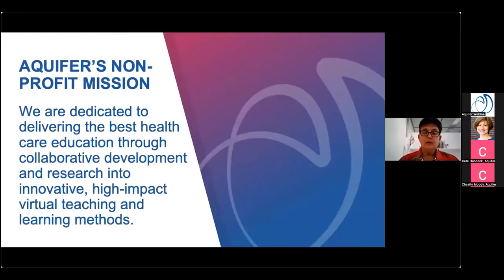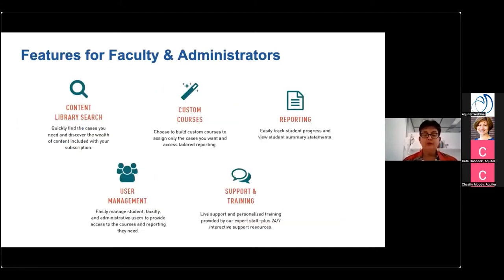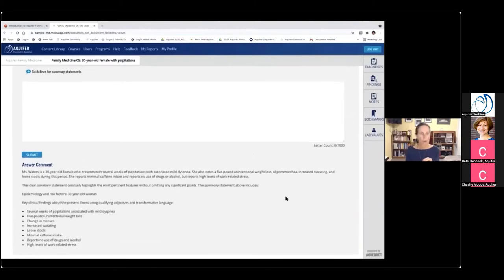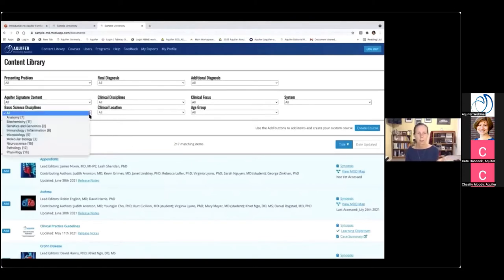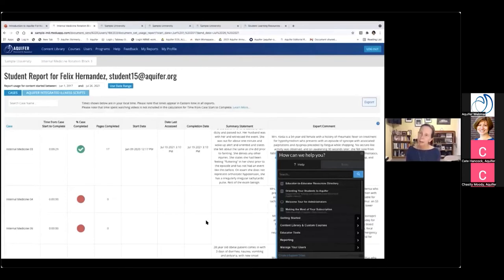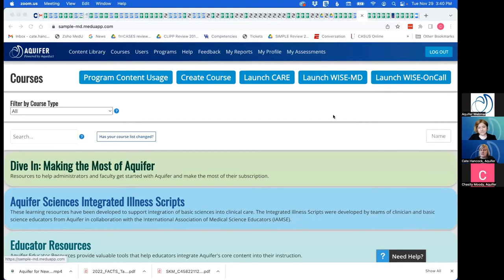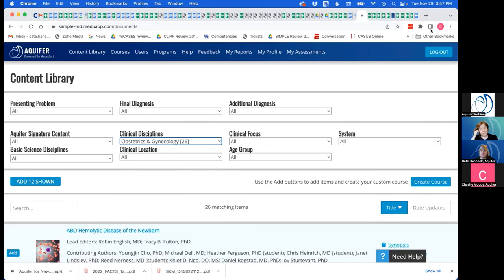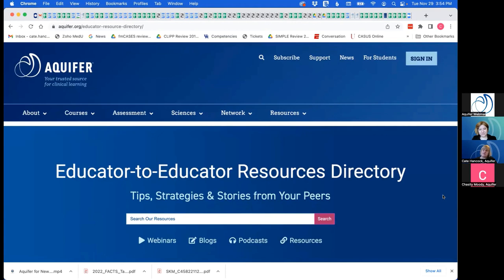Aquifer 101: Intro to Aquifer Cases & Tools for Clinical Learning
Join expert educators for an overview of our content, platform, and learning tools.

Table of Contents:
00:00 Introduction
01:34 About Aquifer
09:39 Teaching & Learning Platform Tour
29:01 Integrating Aquifer: Best Practices & Strategies
33:05 Next Steps on Getting Started
34:05 Q&A